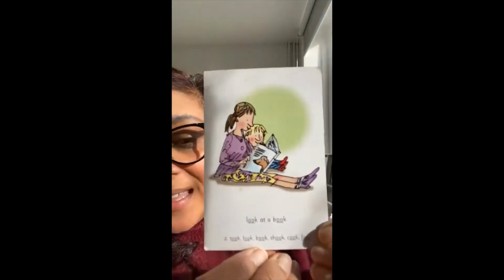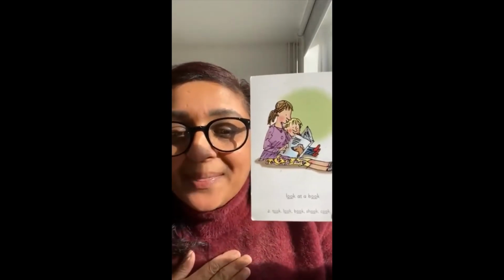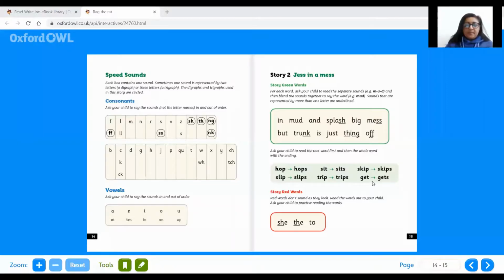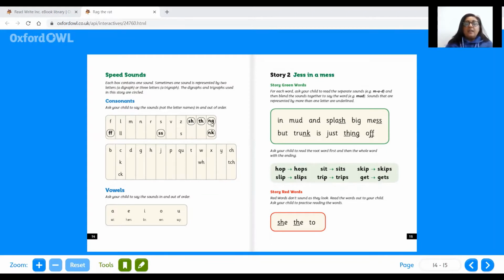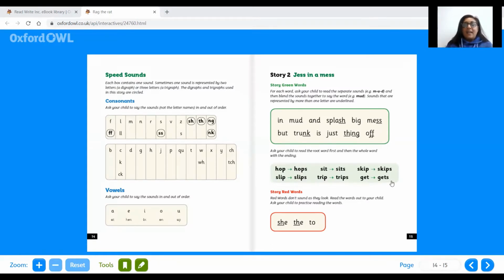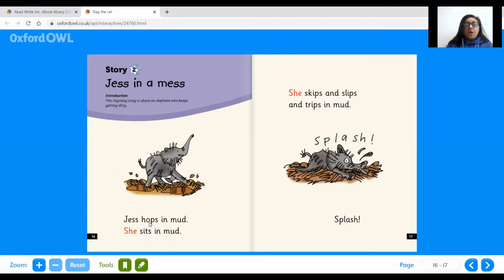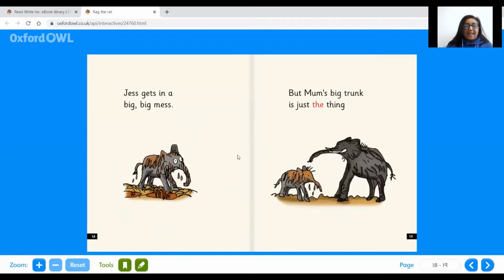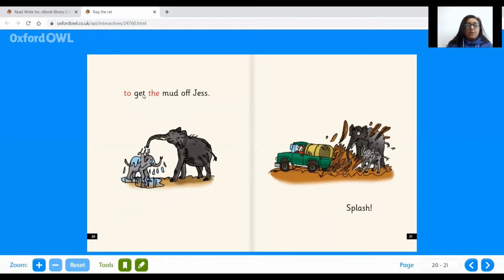Reception - Tuesday 2nd March -Phonics -Mrs Juttla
Learn your set 2 phonics sounds and read Green books with Mrs Juttla.